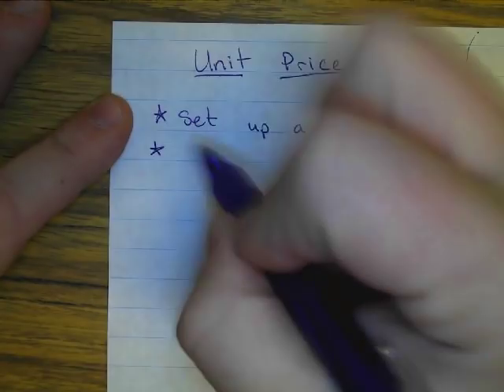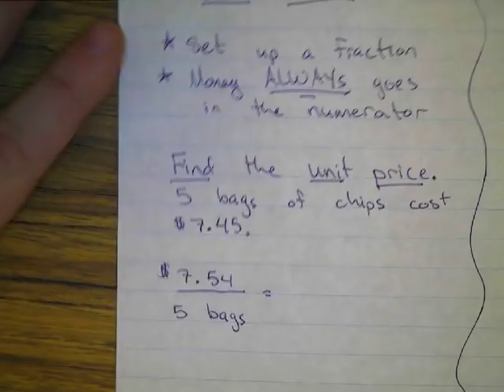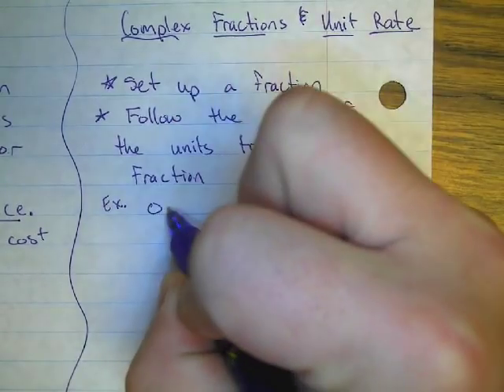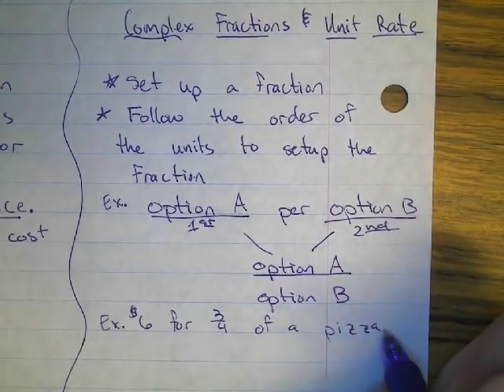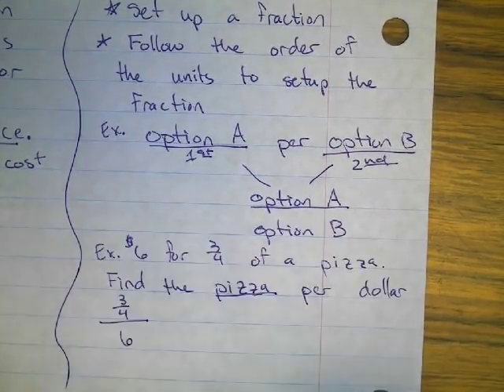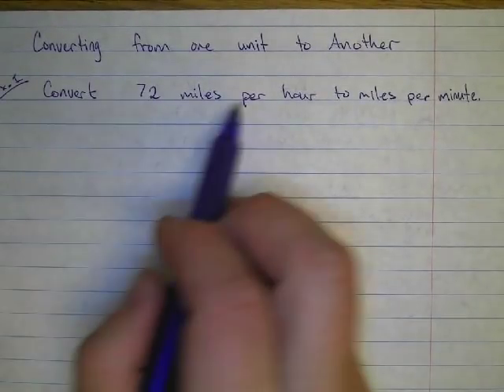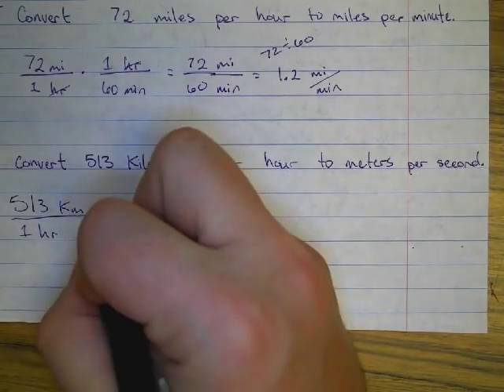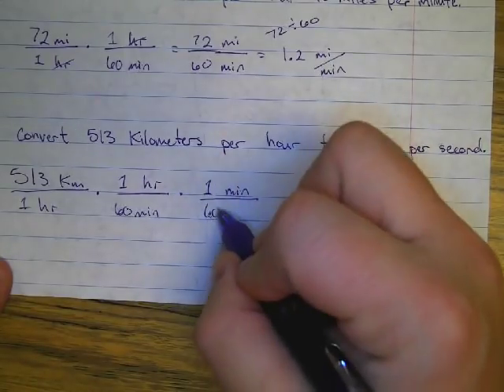Ch 1 Part 1 Note Card